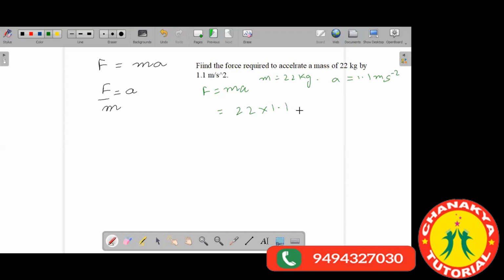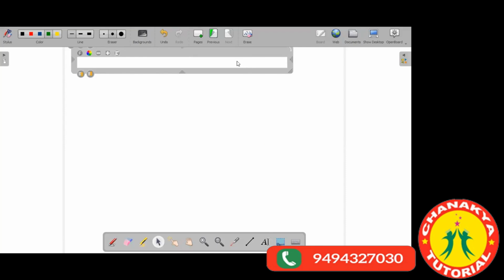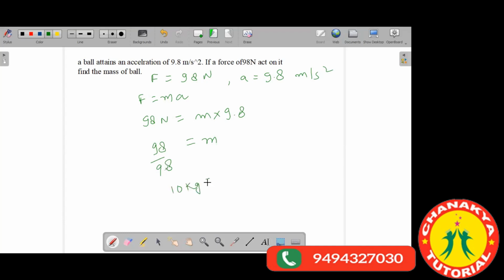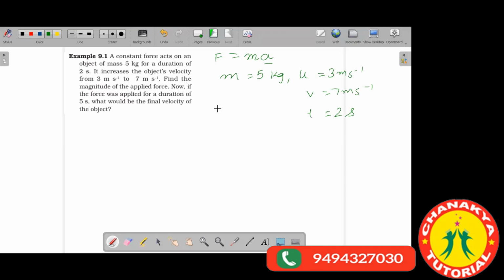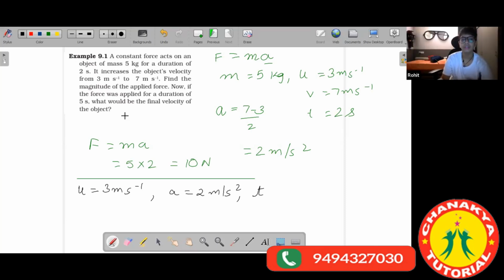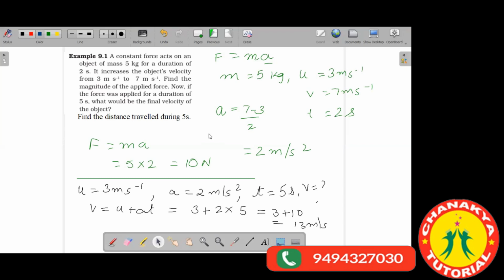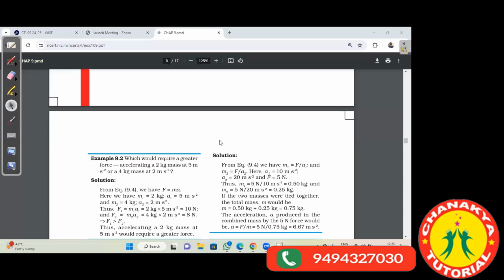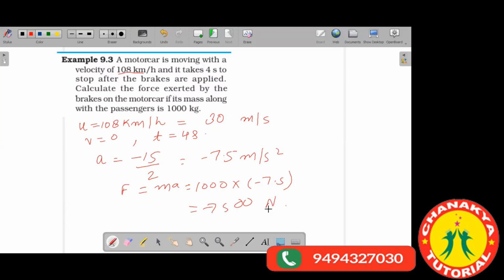Force L5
Achievements
1) All India first rank in math test conducted by WeXL
2) All India 4th rank in Steam Odyssey competition conducted by Times group
3) Chanakya Tutorial has been ranked number 1 IIT-JEE coaching by WAC
4) Mentor of AIR 107 JEE advanced.